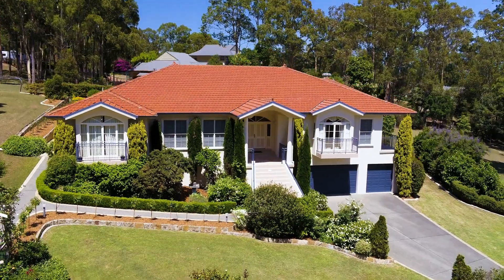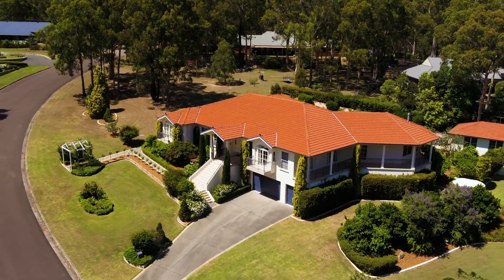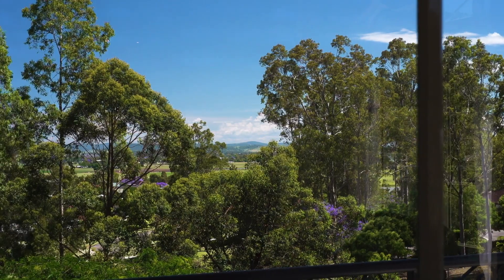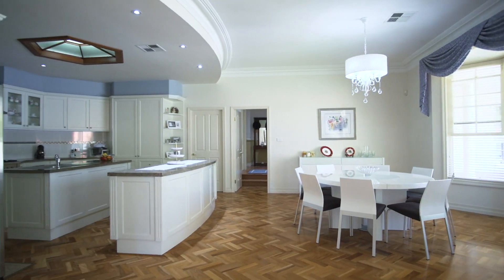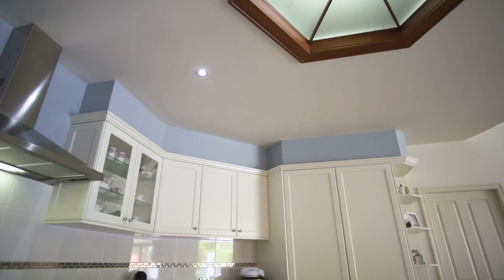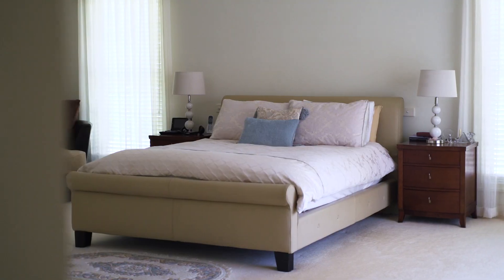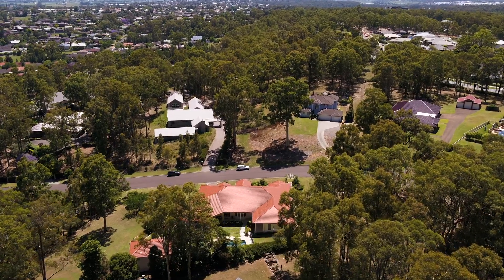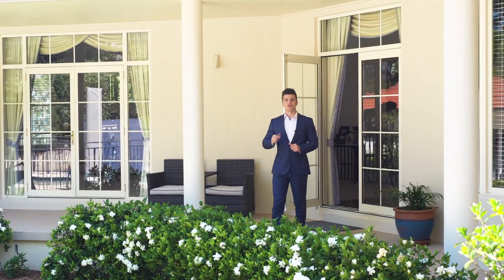13 Woodrow Way, East Maitland - Nick Clarke PRD Nationwide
PRD Nationwide Exclusive!
13 Woodrow Way, East Maitland
Nick Clarke
PRD Nationwide